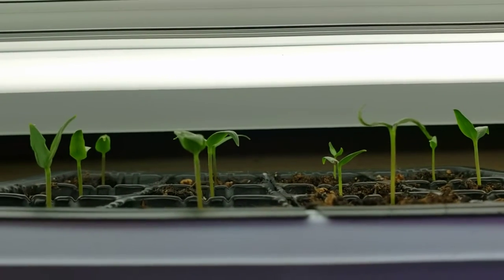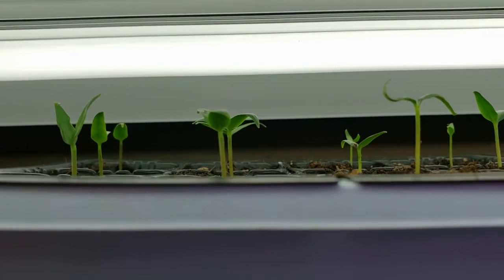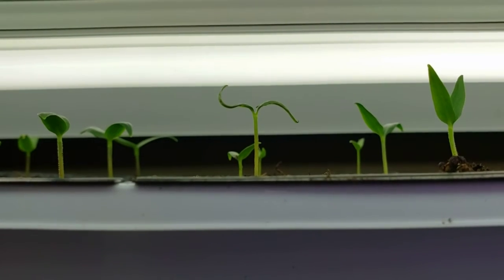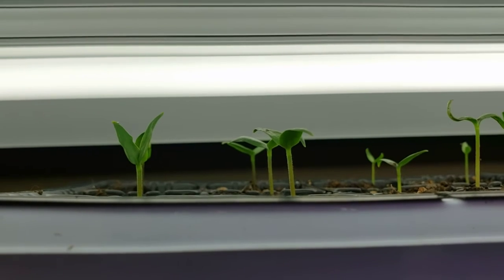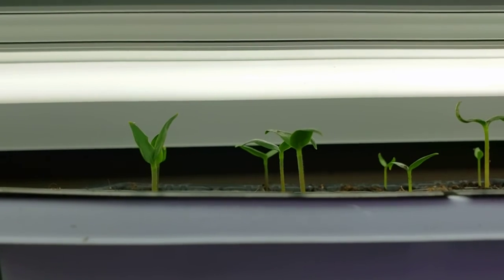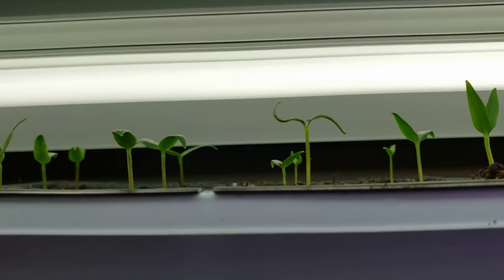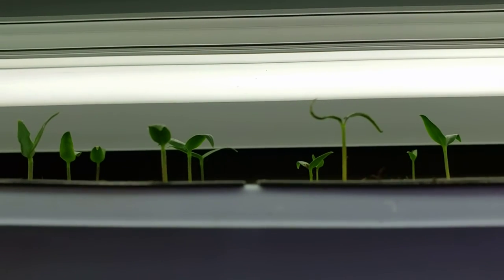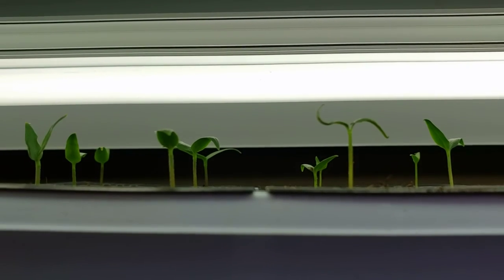How close should your grow lights be?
In order to keep your seedlings from getting leggy, you need to have a way to lower your grow lights down.

You can see from this video my lights are only about 1.5 inches away from my pepper seedlings.